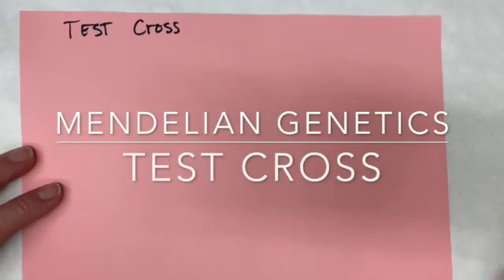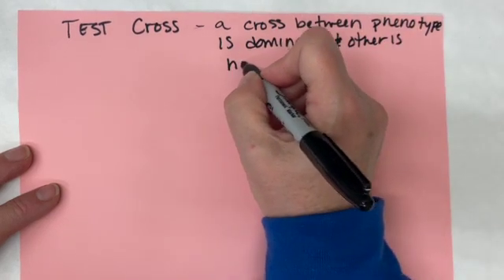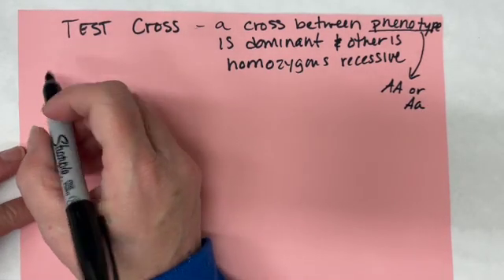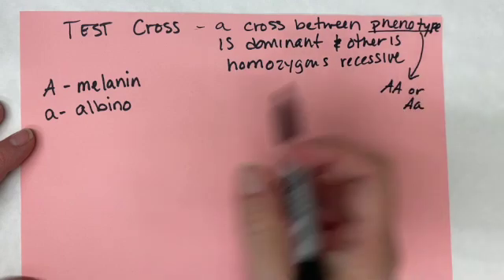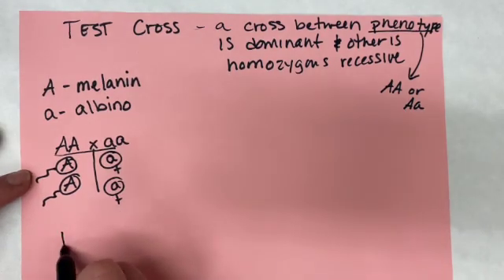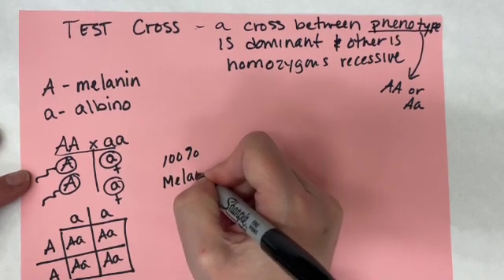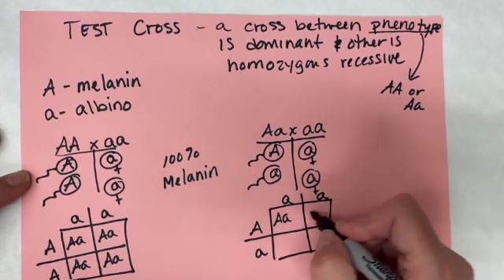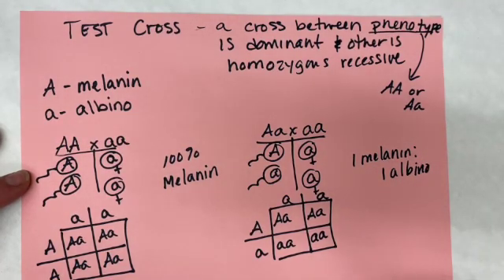Test cross vid tutorial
Want to learn an easy technique for understanding mendelian genetics? Look no further. This video shows how to do a test cross